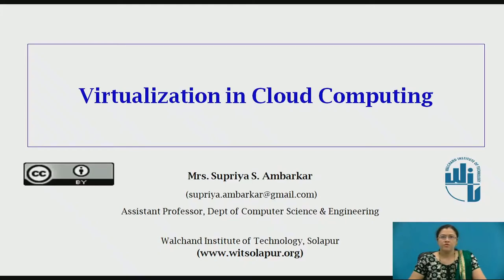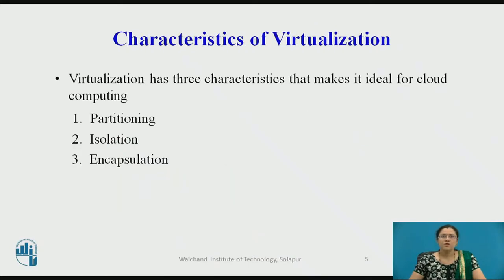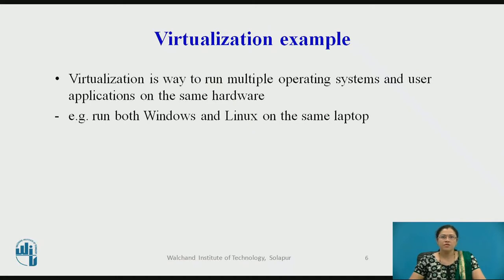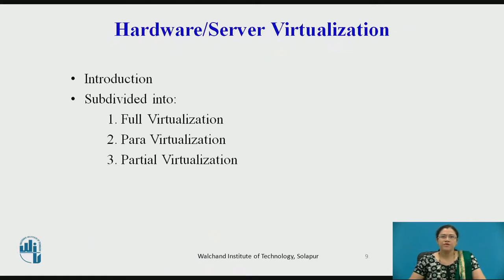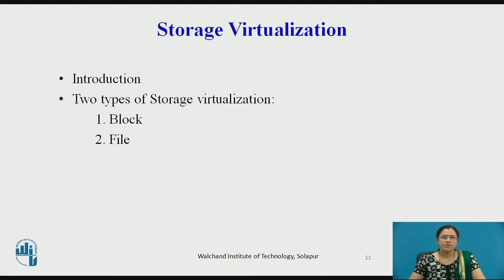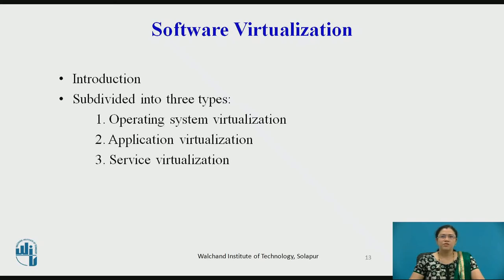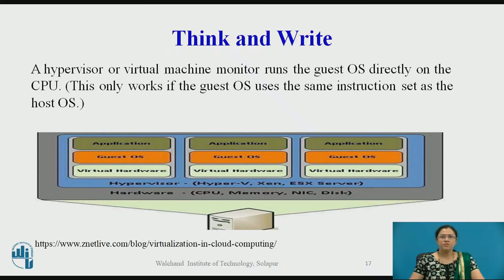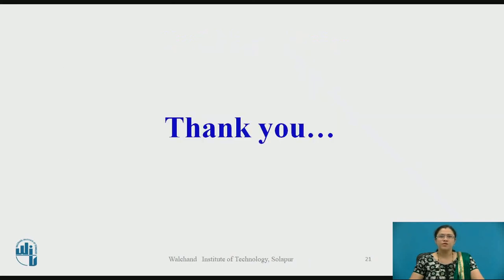3 Virtualization in Cloud Computing